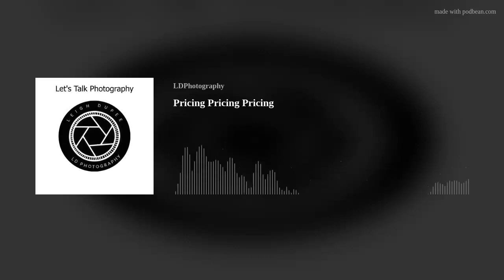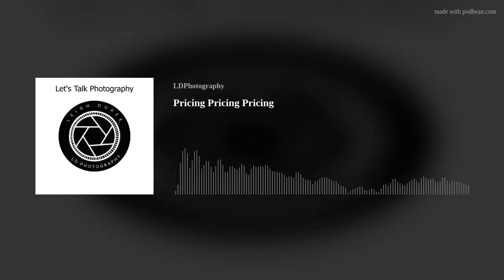Pricing Pricing Pricing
Let's discuss pricing for photographic artistry. Stick around to the end to hear how I try to ensure everyone has fantastic art.